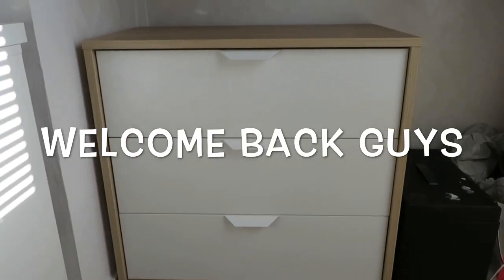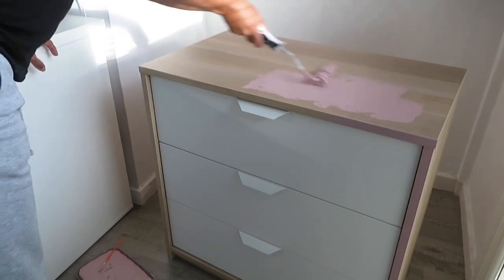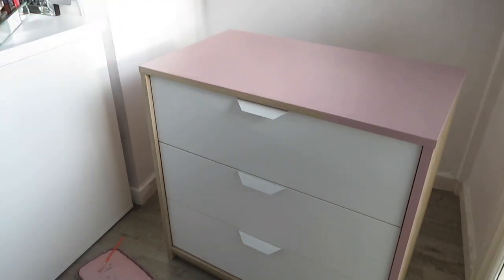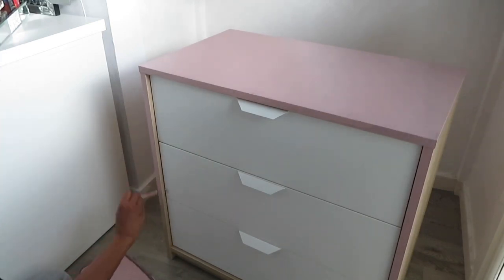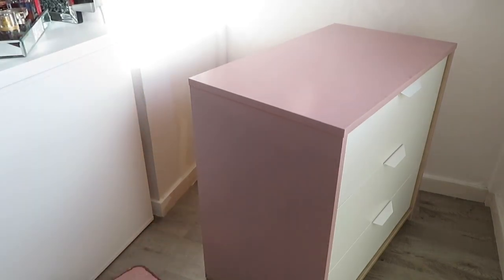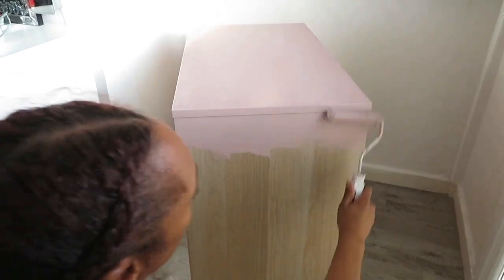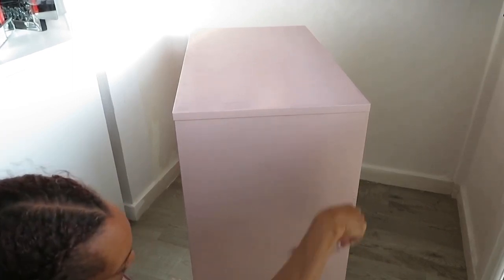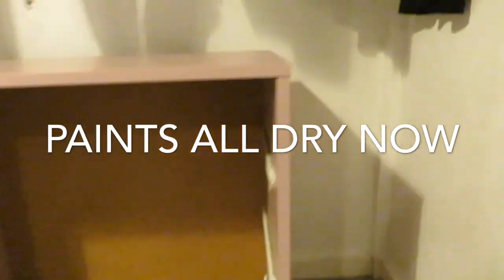Diy/Ikea hack Drawers (Blush Chest Of Drawers)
Hey guys,
So i had some paint left over from my last project so i thought why not attempt to paint my chest of drawers.
I am in the process of adding blush to my bedroom, i just love the colour, compliments my room so well, so happy with the finished look of the chest of drawers. Items purchased listed below.
The Paint was purchased at B & Q for £12 and its called muted rose
Chest of drawers purchased from Ikea £45